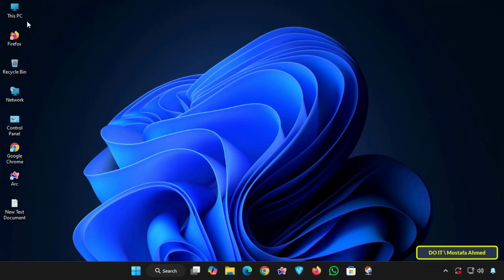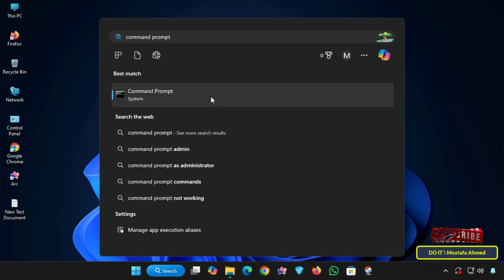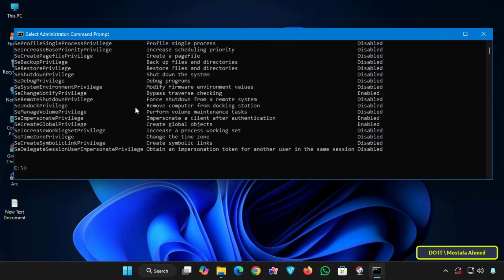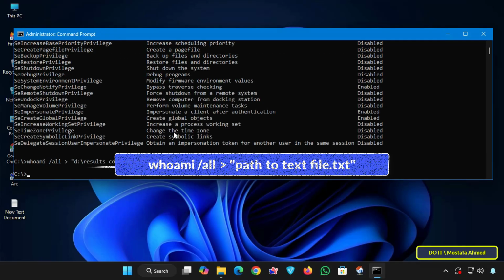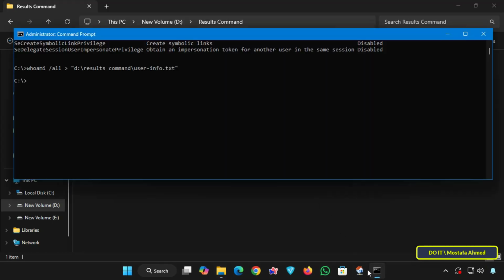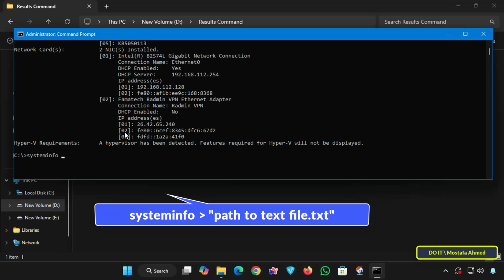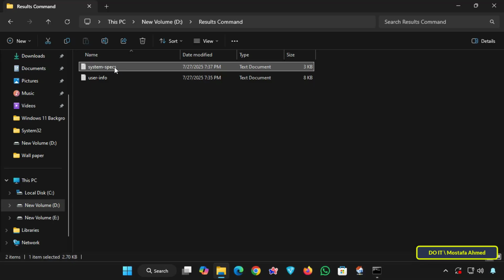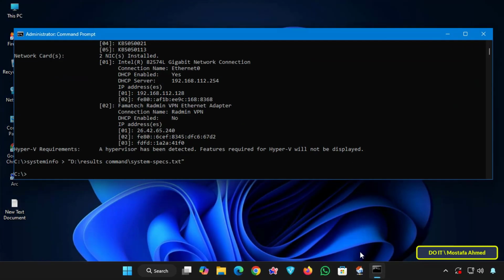Save Command Prompt Output to Text File | (Step-by-Step)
In this video, I’ll show you how to save the output of any Command Prompt command to a text file on your Windows computer using a simple redirection method.✅
➡ This is extremely useful when you're troubleshooting, collecting system info, or sharing command results with others. Instead of copying manually from the screen, this method lets you export results directly to a file with a single line.👍
Command Format :
Your-Command  "C:\path\to\text\file.txt"

Chapters:
00:00 - Intro: Automatically exporting Command Prompt results to text files
00:54 - Preparation: Creating a dedicated results folder and identifying the path
01:08 - Step 1: Opening the Command Prompt as an Administrator
01:26 - Example 1: Running the `whoami /all` command for user details
01:43 - Step 2: Using the Redirection Operator to export data
02:11 - Verification: Locating and opening the newly created text file
02:37 - Example 2: Exporting a comprehensive system summary with `systeminfo`
03:00 - Step 3: Executing the redirection command to save system specs
03:22 - Final Result: Reviewing your system documentation for tech support
03:41 - Summary: Efficiently documenting and sharing any command output

save command prompt output to file
export cmd output to text file
how to redirect command output to txt file
cmd output to file windows 11
windows 10 save command prompt result
how to use  in command prompt
redirection operator in cmd
whoami /all command explanation
systeminfo command windows
command prompt tricks for beginners
windows command line tips
save system information from cmd
save user details from command prompt
windows cmd redirection tutorial
windows troubleshooting command prompt
document command output in windows
command prompt
how to save command prompt output to a txt file in windows 11
step by step guide to export cmd output to a file
redirect command prompt result to desktop file windows 10
how to use redirection operator in windows command line
whoami /all command explanation and output file saving
save systeminfo command result to a text file on windows
cmd trick to document command output in notepad
how to generate a text file from command line output
how to save cmd output to desktop on windows 11
windows 10 tutorial to export command prompt result to file
use  symbol to redirect cmd output to a file
how to troubleshoot windows using command prompt redirection
create system configuration report using command line
windows command to export user and system details
how to save user info and system specs using cmd
how to redirect output from windows cmd to .txt file
command prompt output to text file for troubleshooting
windows admin trick to log cmd output for documentation
saving command results from windows terminal to a file
cmd output redirection technique explained for beginners